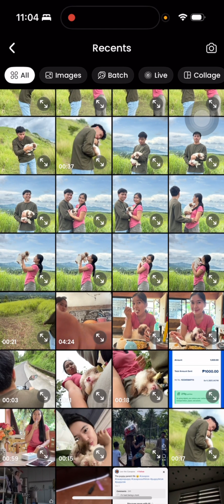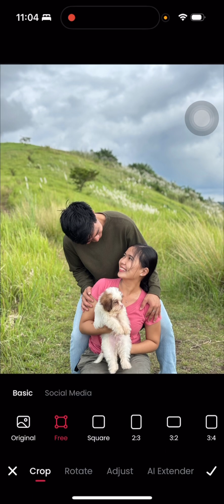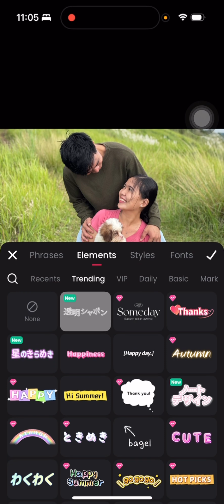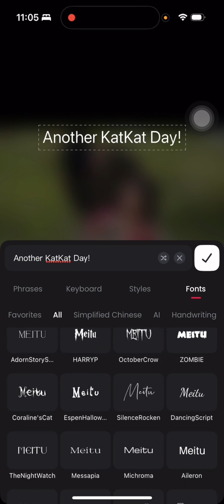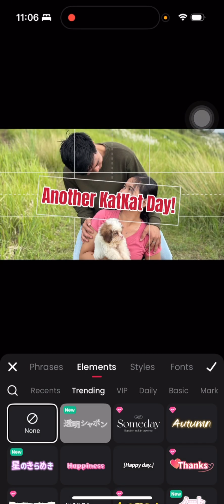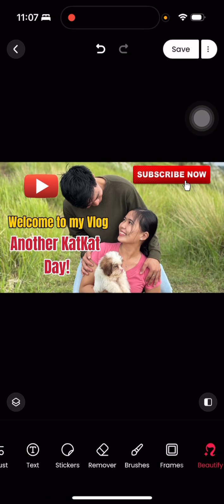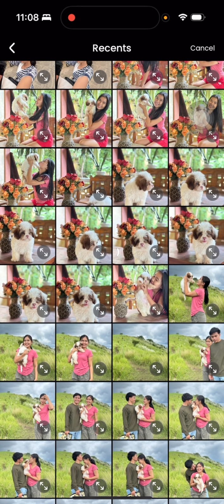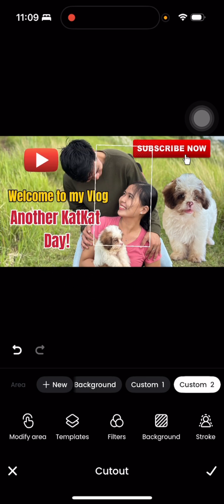TUTORIAL | How to Edit Thumbnail Using Meitu App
Tutorial on how to edit thumbnail using meitu app^.^